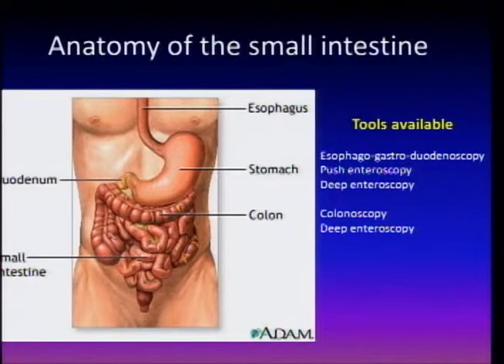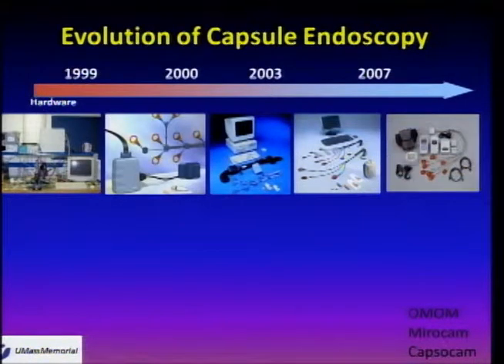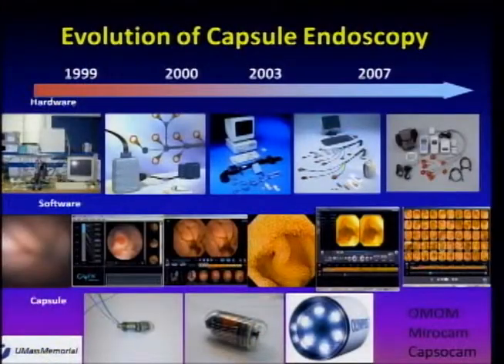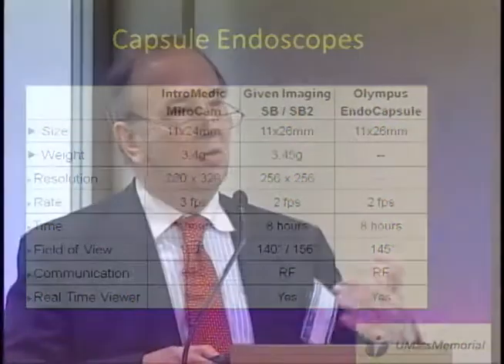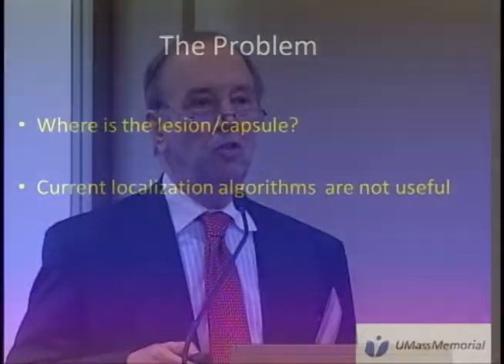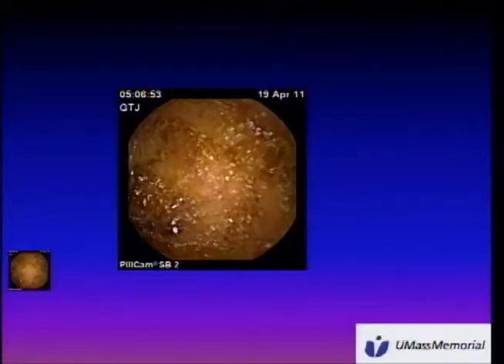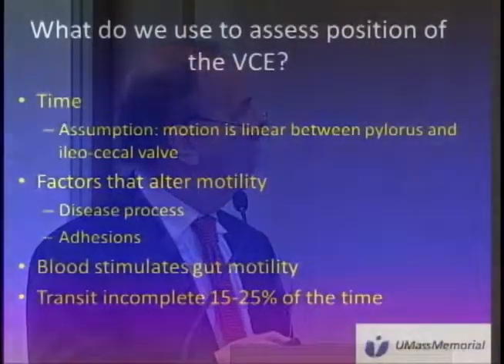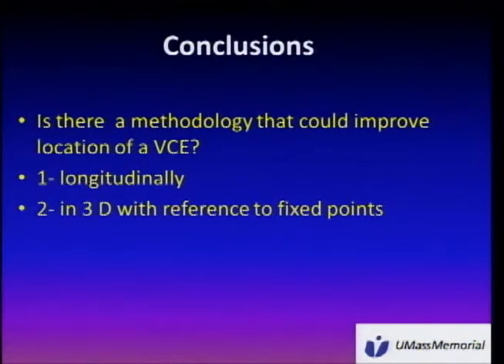BANT - David Cave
David Cave, Professor, UMass Medical School/ Given Imaging, delivers a speech on "Wireless Video Capsule Endoscopy" on June 19, 2011 at WPI.